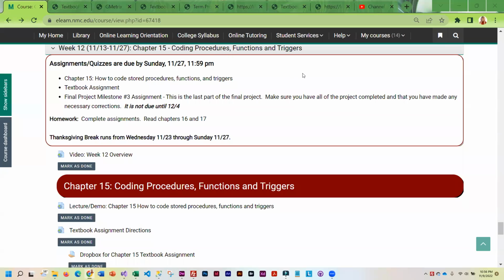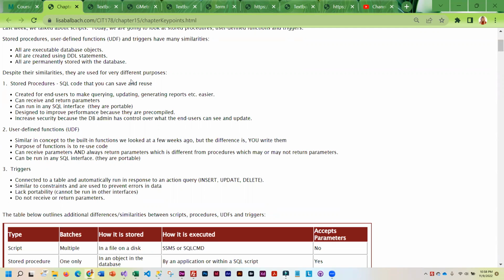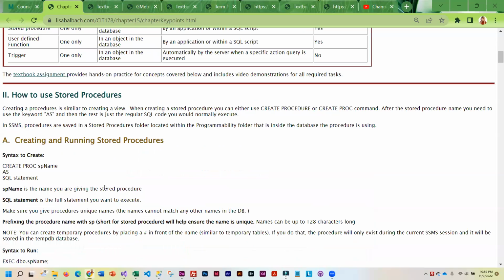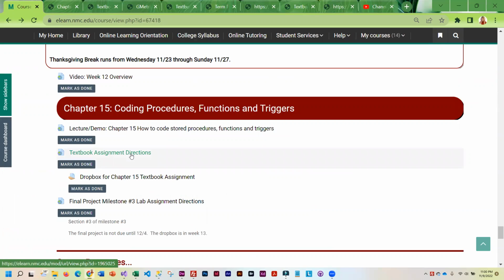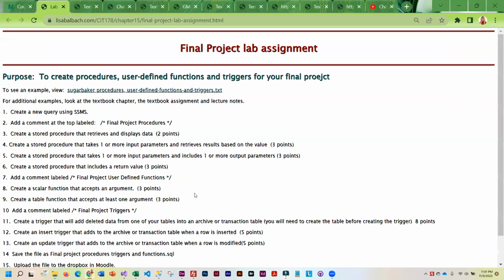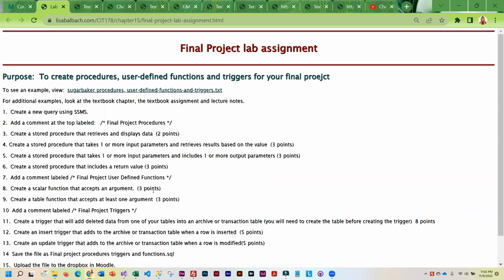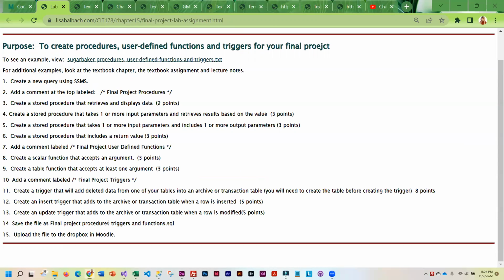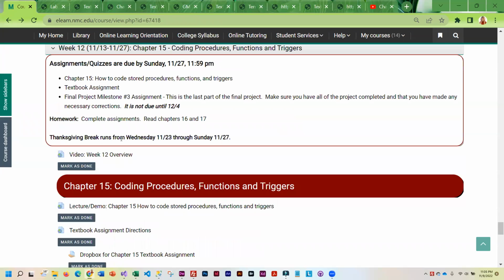CIT178 Week12 Overview Fall 2022